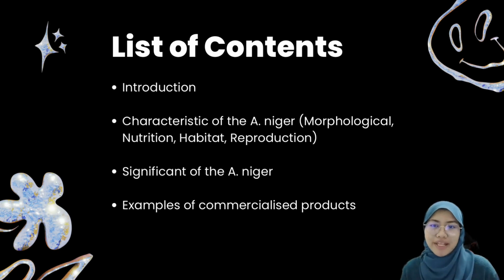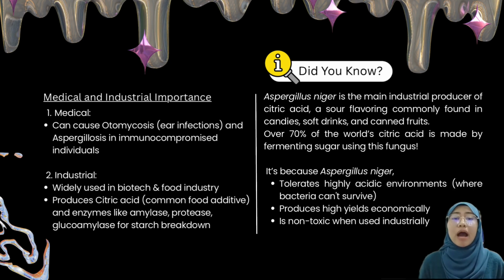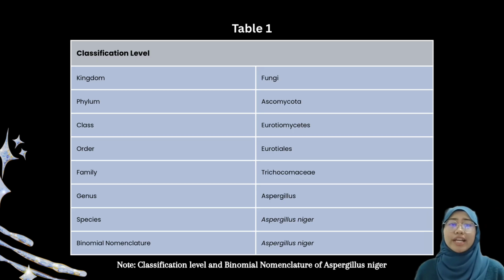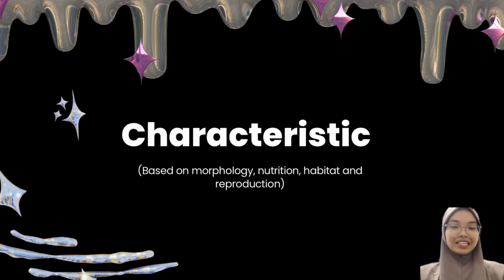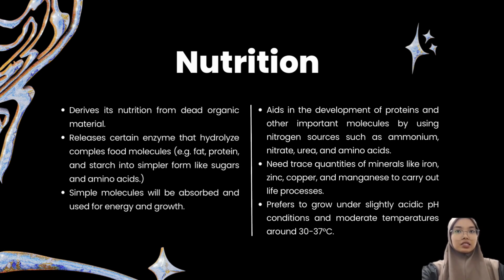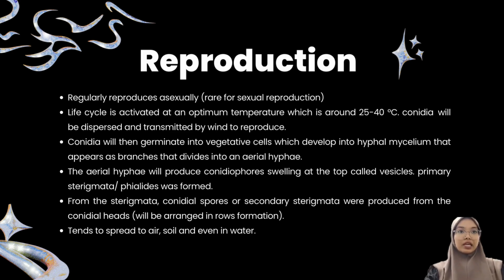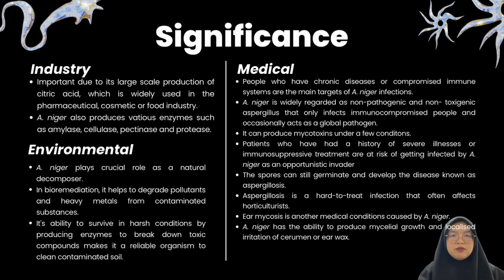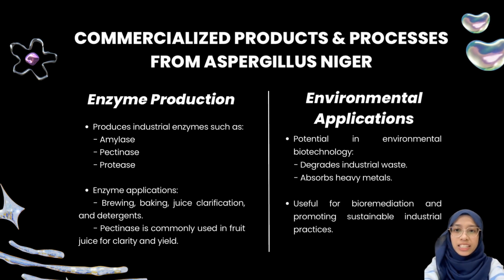UITM MIC462: Assignment Aspergillus Niger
MIC462 - EUKARYOTIC MICROORGANISMS